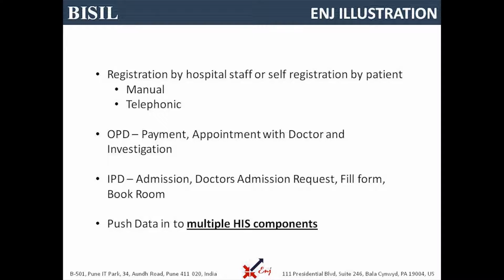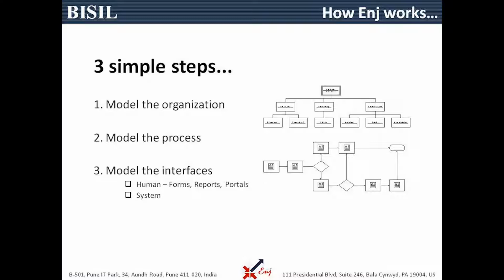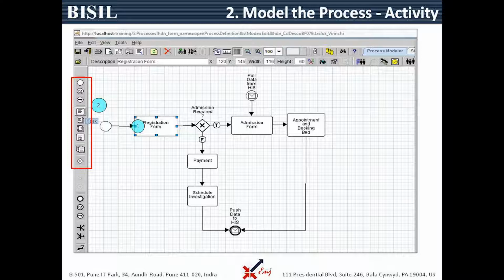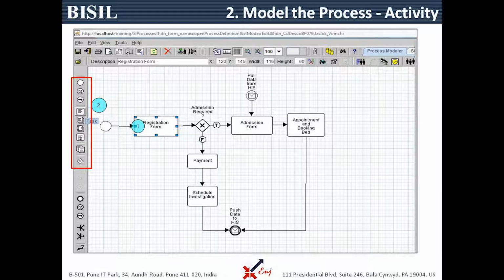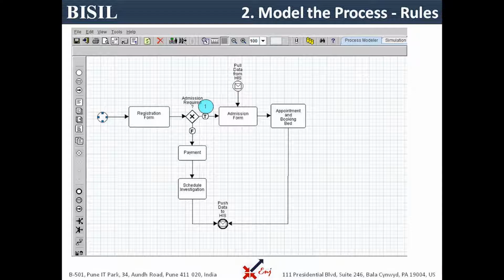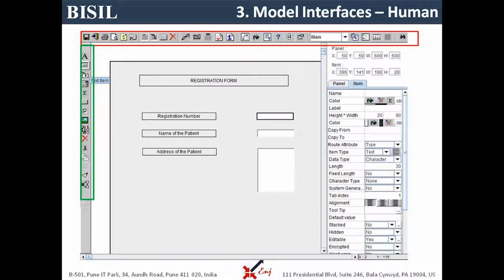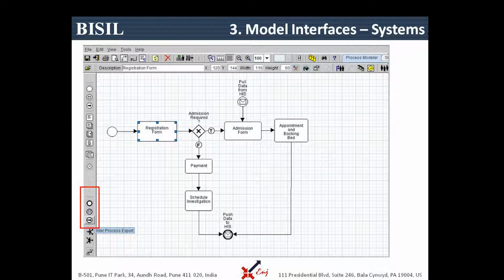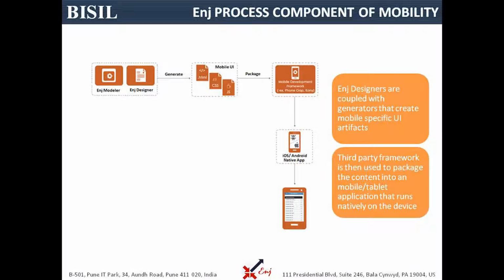Illustration of Enj – Our BPM Platform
This Video gives an overview of how Enj can be used to configure a simple admission process of a Hospital in three simple steps. It includes creating roles, modelling process and interfaces, integrating with other systems and making the process available for users through portals.